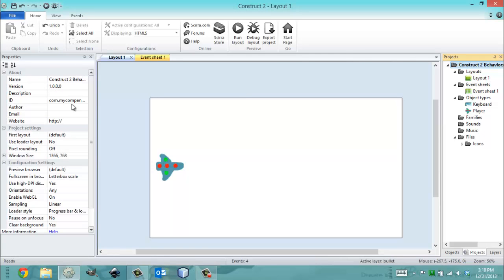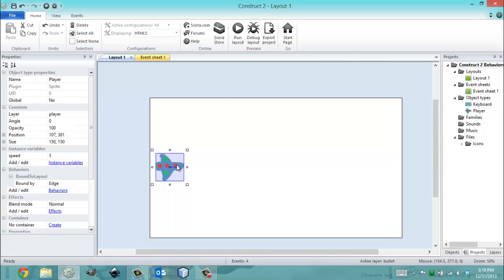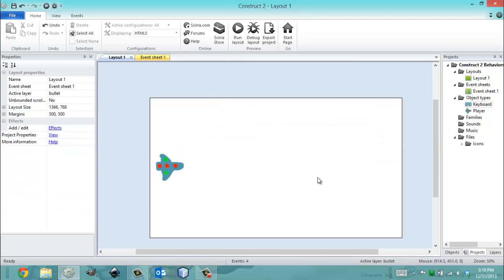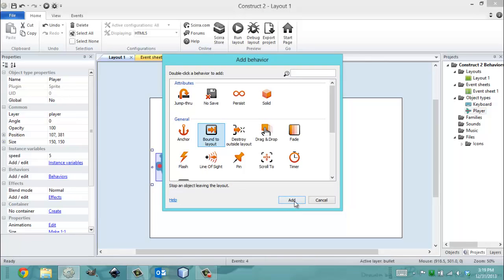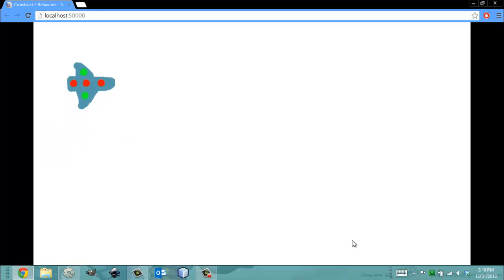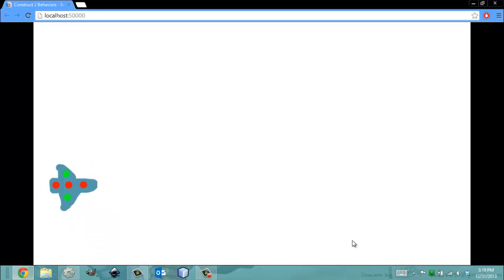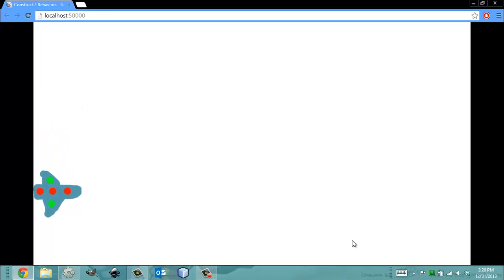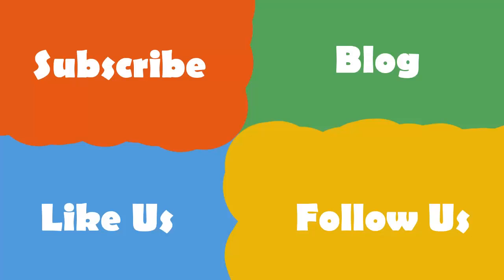Construct 2 Behaviors: BoundToLayout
In this video I describe the use, and application, of the BoundToLayout behavior. This behavior binds the player to the inside of a layout. This feature can be, and has been, implemented in various types of games.